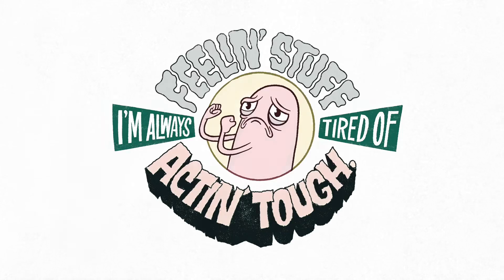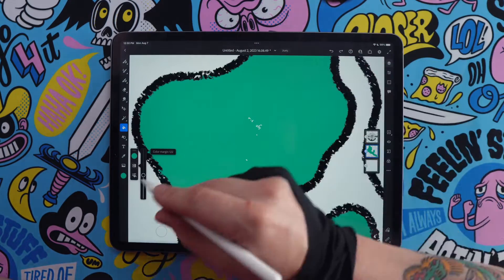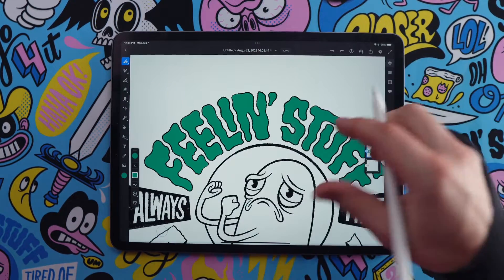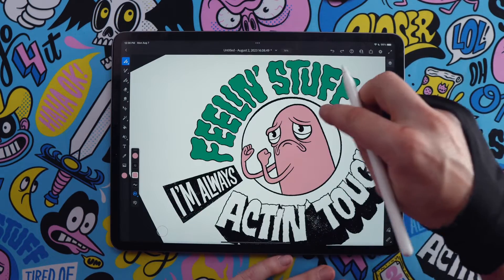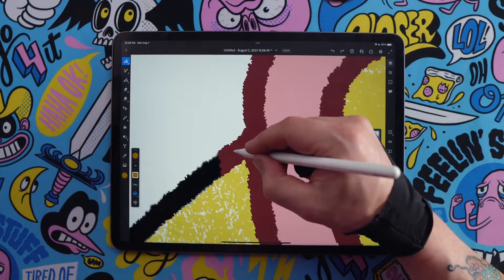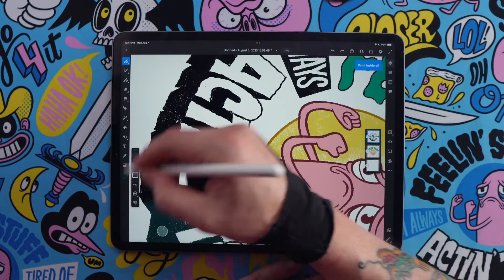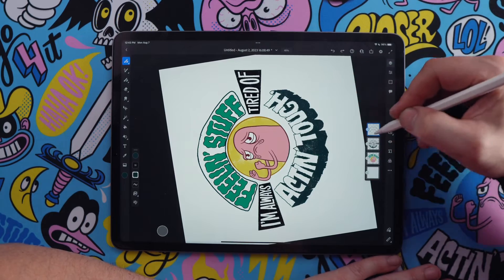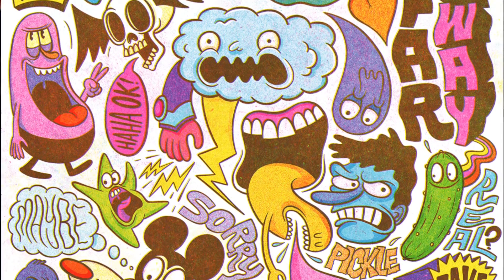Adobe Fresco Coloring Hacks!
In this video I’ll share a bunch of tips and tricks for coloring your illustrations in Adobe Fresco! I'll show you how I use the new color inside feature, as well as clipping masks, using lock transparency, and color margin adjust with the paint bucket. All of these things are super helpful when coloring your drawings—not only do they speed up the process—they also make it easy to totally change the look of your final illustration!